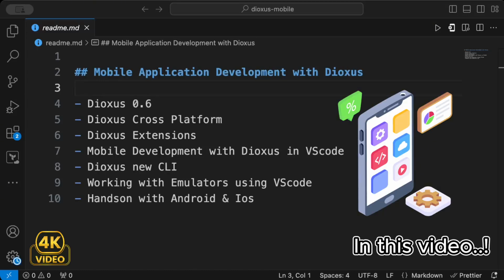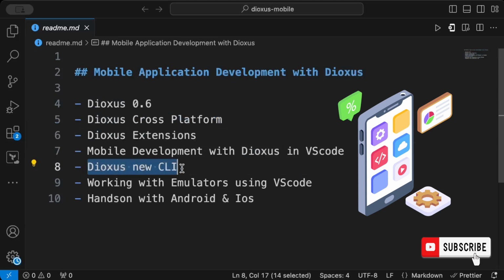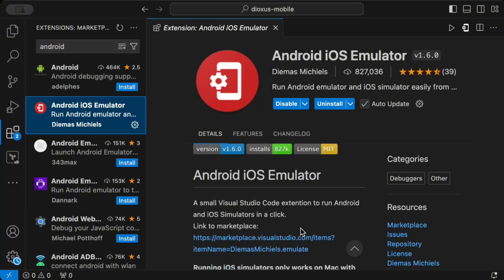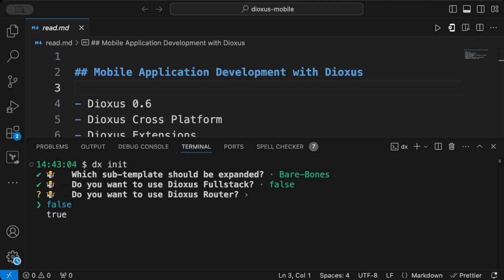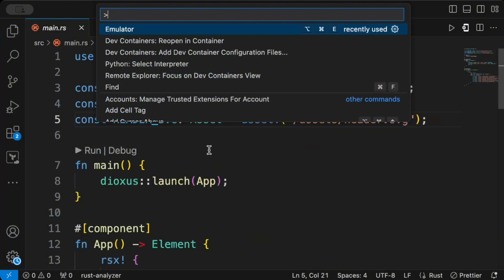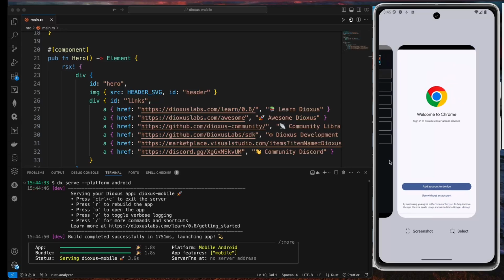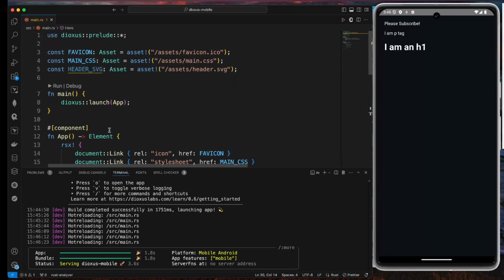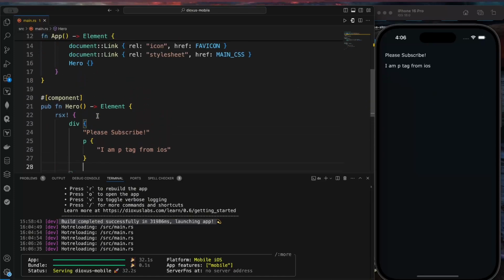Cross-Platform Mobile App Development with Dioxus 0.6 & RUST | Android & iOS Guide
Discover the power of Dioxus 0.6 for mobile application development in this comprehensive guide! Learn how to build cross-platform apps for Android and iOS using Dioxus Extensions and the new Dioxus CLI. Explore seamless mobile development workflows in VS Code, including setting up and working with emulators. This hands-on tutorial covers everything from project setup to running your app on both platforms. Whether you're a beginner or an experienced developer, this video will help you master Dioxus for mobile development. Start building stunning apps with Rust and Dioxus today!

00:00 Intro
01:45 Dioxus Extensions
02:19 Android ios Emulators
03:00 Dioxus Cli
03:31 Project
04:57 Android
07:30 ios
08:50 Outro